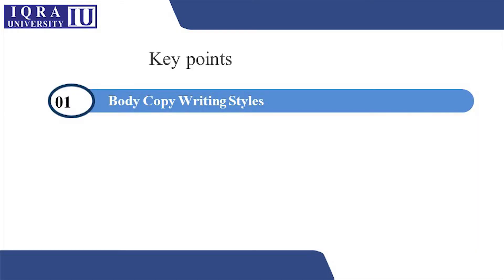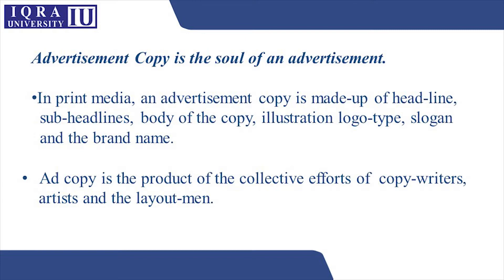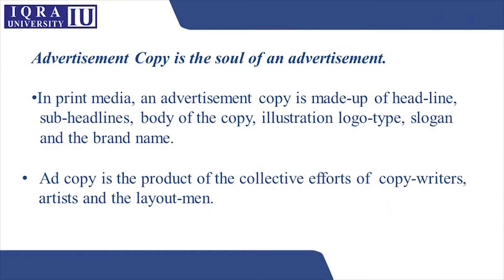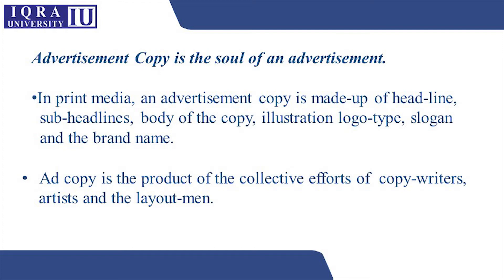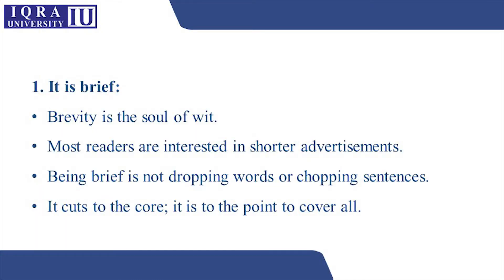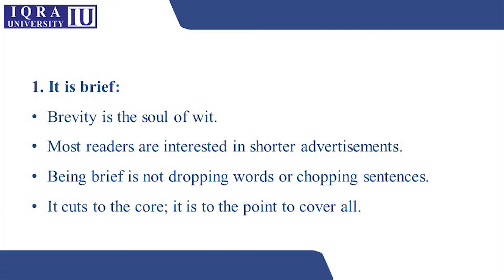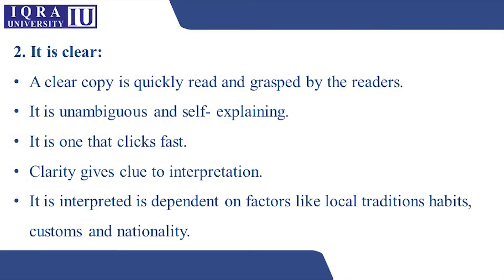Copywriting | Part 12 | WRITING EFECTIVE COPY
This course introduces students to the role of a copywriter in the modern agency system. Students will be introduced to the rules and different devices used for copywriting and will gain an understanding of market expectations for a good copy. Students will explore the role of visual concepts in holistic view with the copy mix and learn how to synchronize the copy with visuals.

To get a Certificate of Completion, please take this course on Udemy.